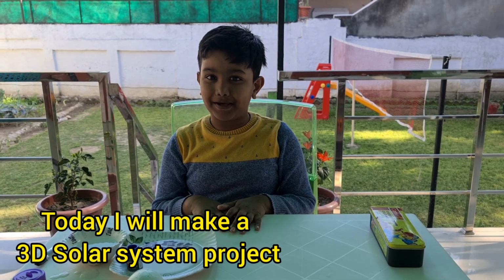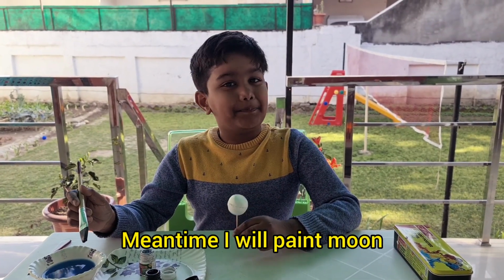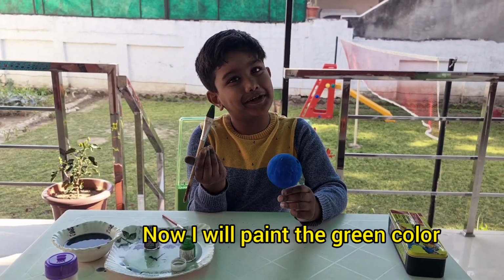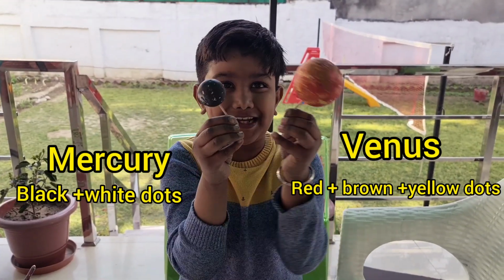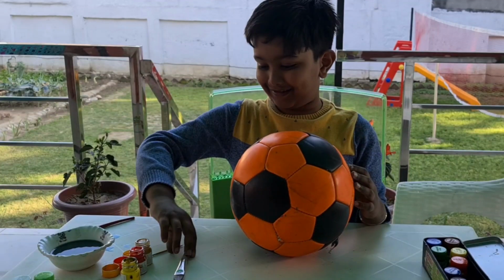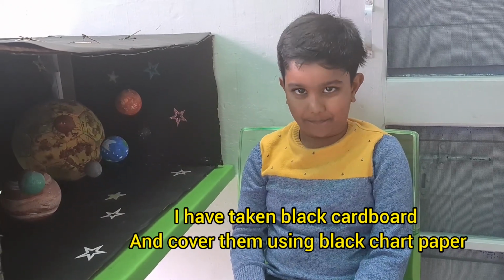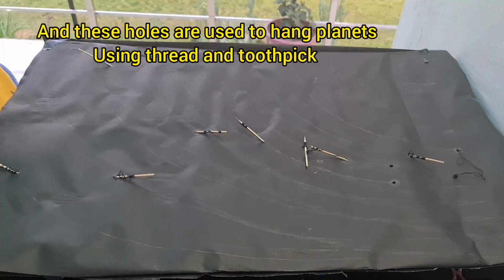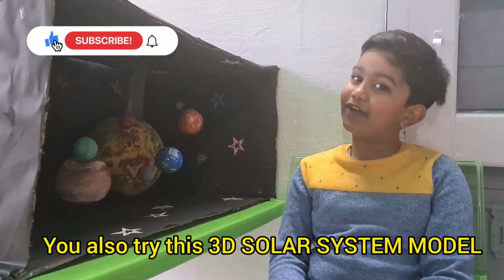22. SolarSystemModel forkids | activitiesforkids| solarsystemproject | sharartisarvasv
You can use full cardboard box instead of separate cardboard pieces.

Link to Previous videos:
10 Magical Cut Paste and Make a Tale
11. Chocolate chair and Table
15.Because I am a happy child.